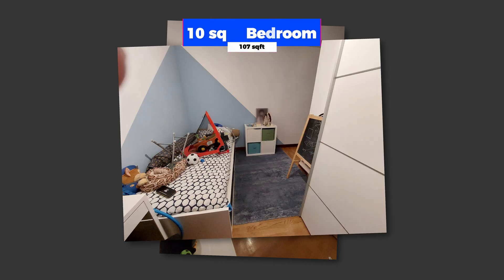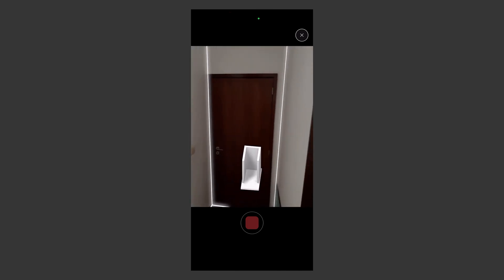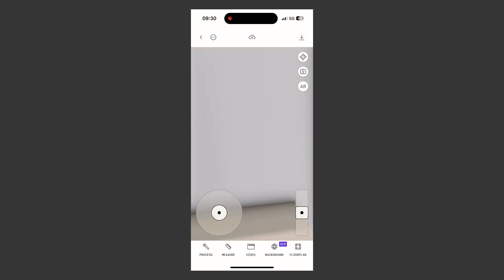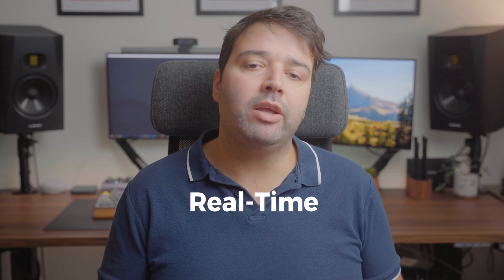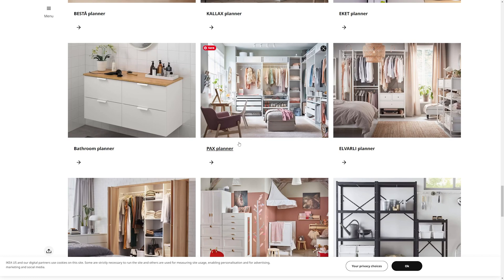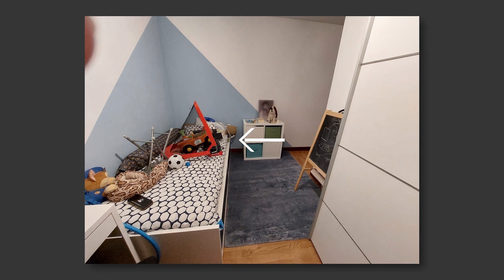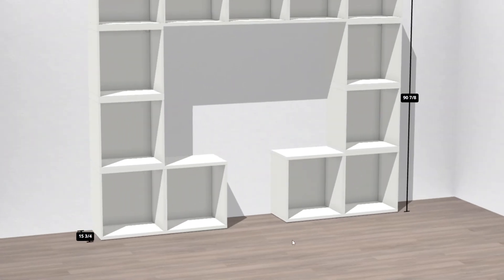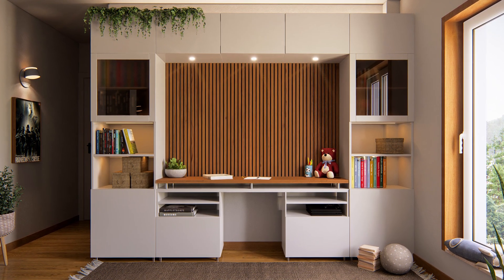Bedroom Makeover - Interior Redesign using Polycam and Lumion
This is done using Polycam and Lumion 2023 Render rendering software for architectural visualization. It’s a great 3D render software that saves a ton of time for architects because it helps you achieve the level of detail and realism not available in any other similar software.